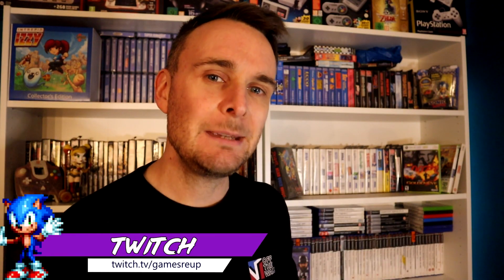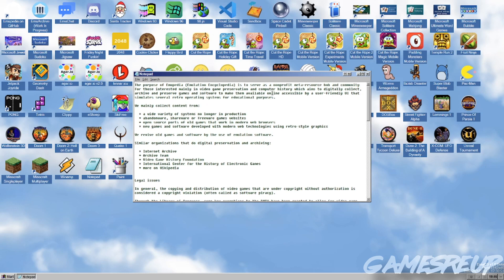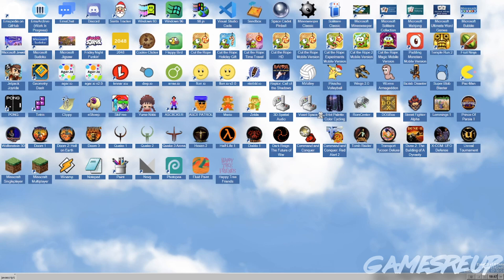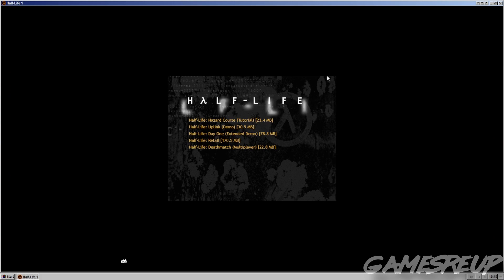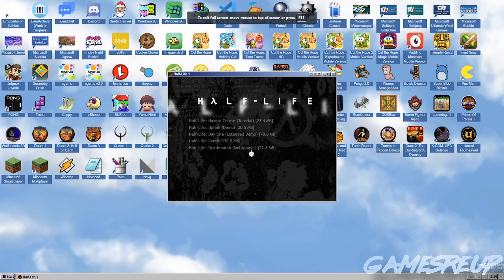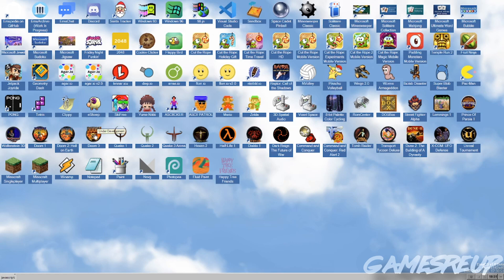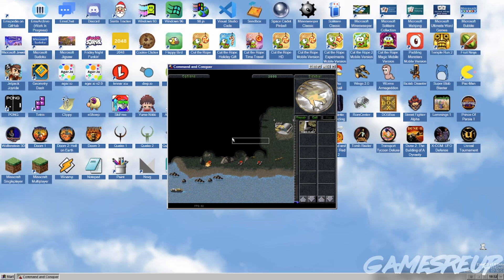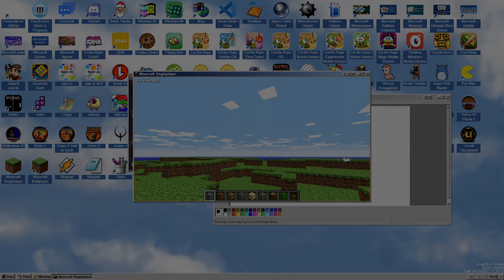NEW VIRTUAL WINDOWS 95/98 and ME DESKTOP IN YOUR BROWSER - EMU:OS - GAME PRESERVATION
- Download and info -

James Parr
HUNTERNORT630
SugarPlumBubble